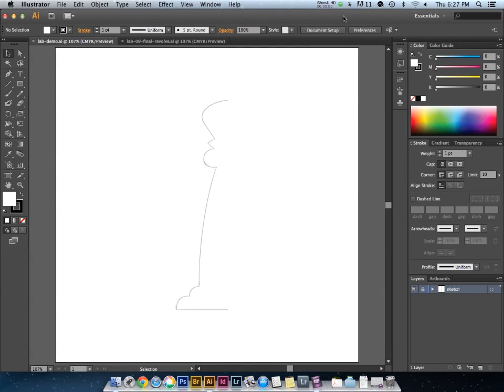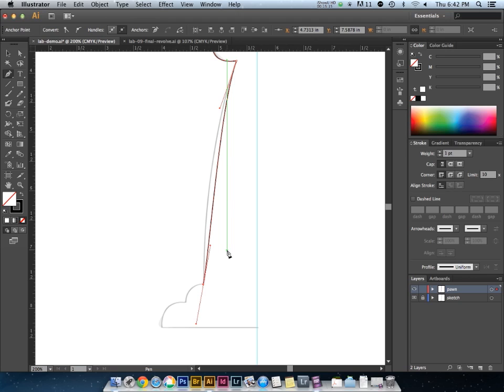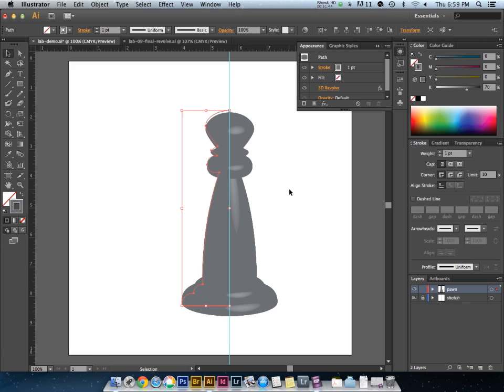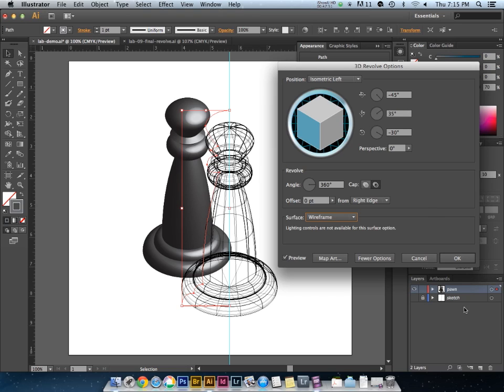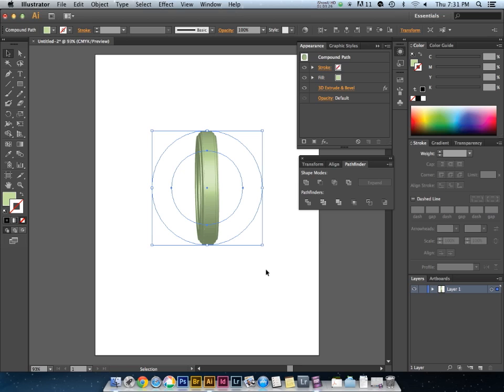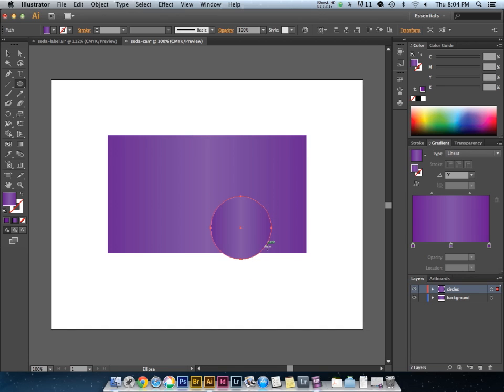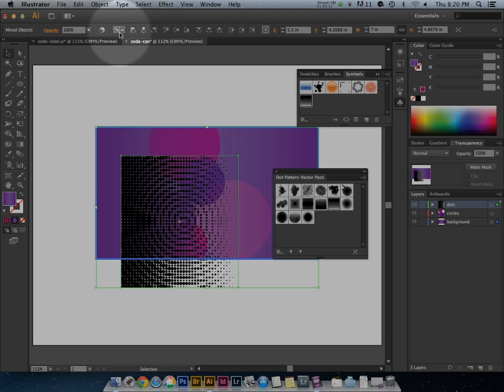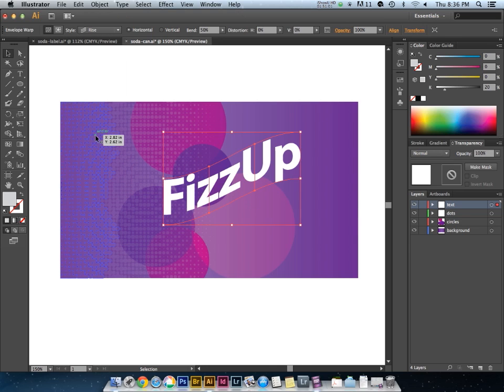1010 3D Part 01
Using Illustrator's Live Effect 3D